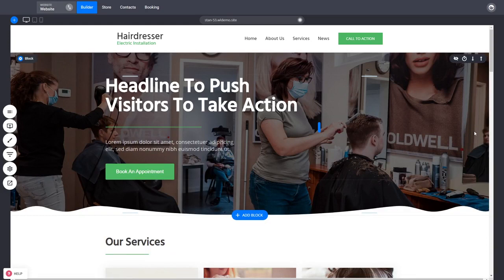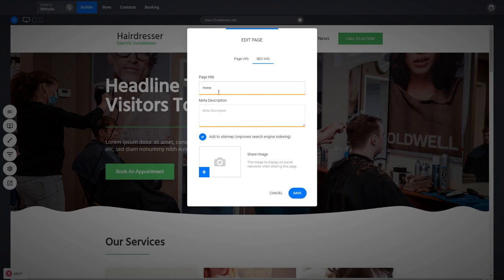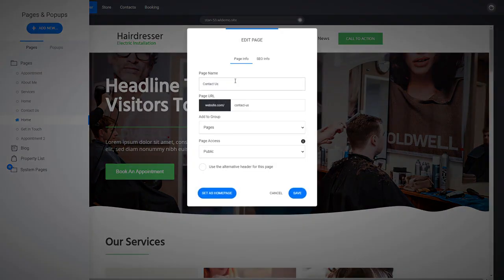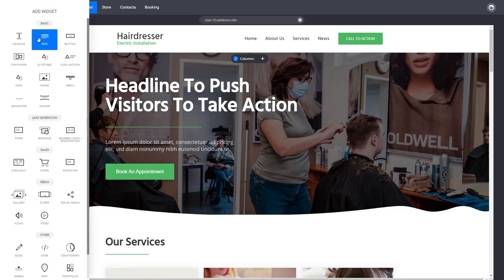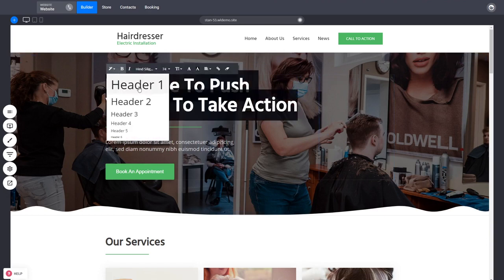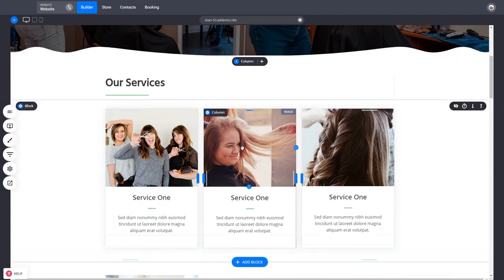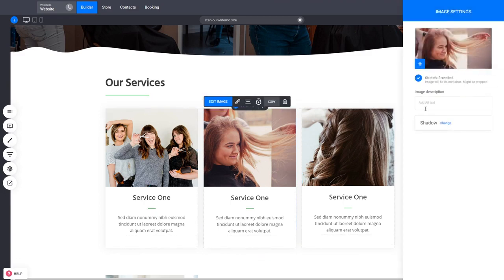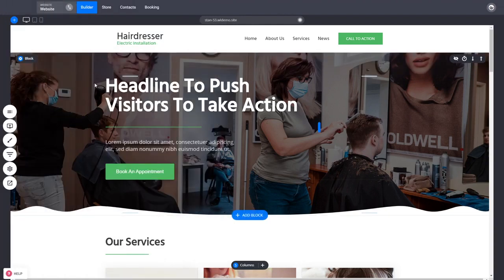Building A Website | Lesson 7 | Easy SEO Tips {Search Engine Optimization)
🚀Ready to launch your business into the digital world but not sure where to start? We got you covered with our comprehensive, step-by-step, and best of all, FREE 🎉 WeeBlok Website-Building Academy.

Here's what you'll master:
🎯 Pinpointing the perfect website type for your unique business needs
🎯 Defining your website mission and identifying your target audience
🎯 your dream website from scratch, even if you're a complete beginner!

Join our Free Website & Funnel Academy for additional insights and tips